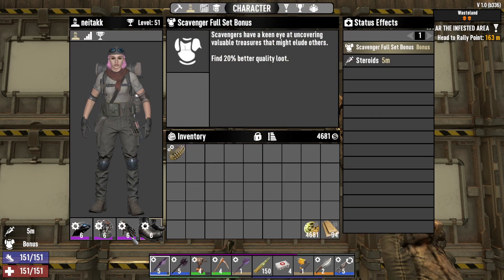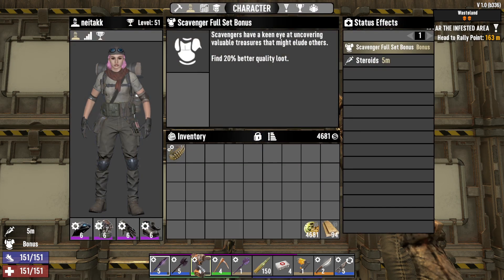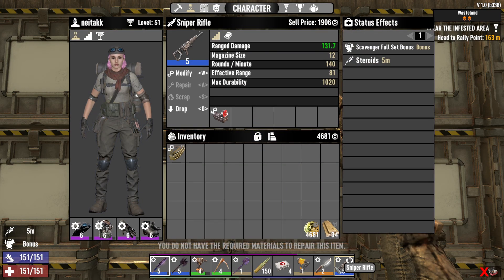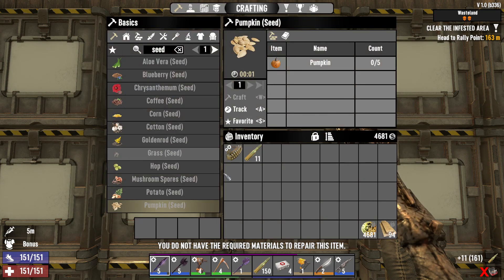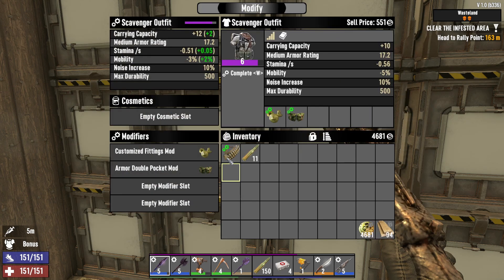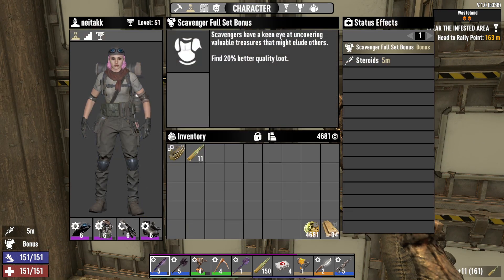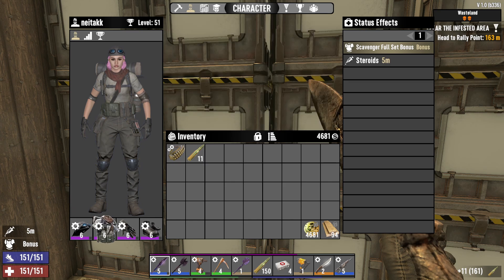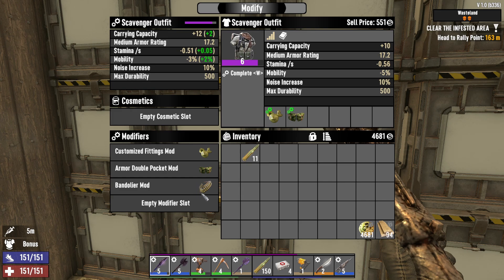Bandolier Mod guide, how to equip this mod to reload faster - 7 Days To Die v1.0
I show you how to use the bandolier modifier